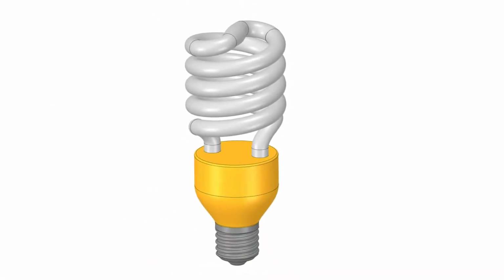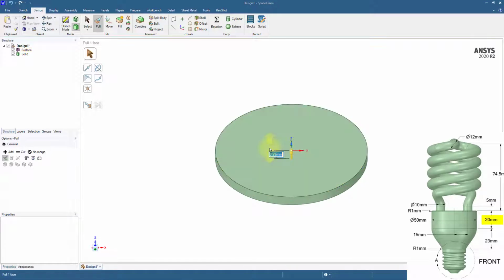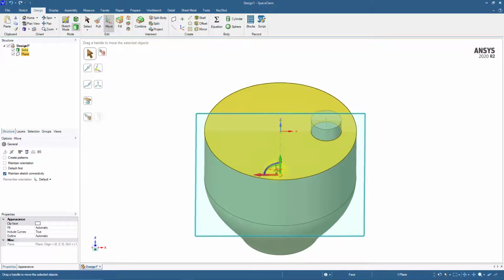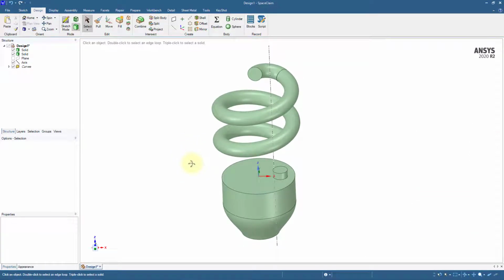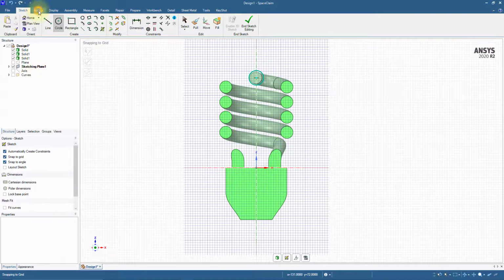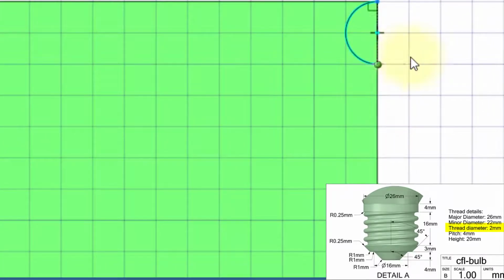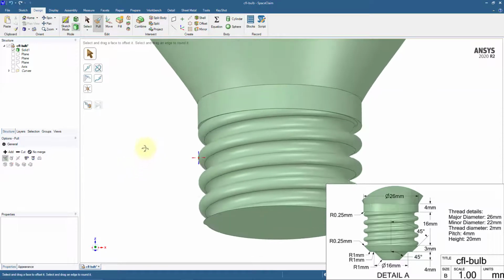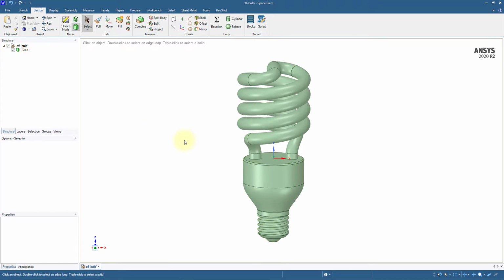Solid Modeling of a CFL Bulb — Lesson 6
This video lesson demonstrates how to create a solid model of a helical compact fluorescent lamp (CFL) bulb from scratch. It is part of the Ansys Innovation Course: Using Ansys SpaceClaim for Advanced Solid Modeling. To access this and all of our free, online courses — featuring additional videos, quizzes and handouts — visit Ansys Innovation Courses